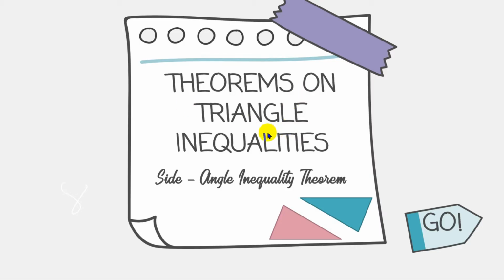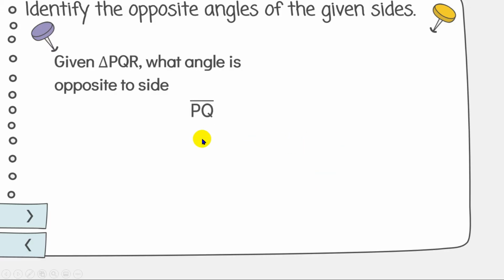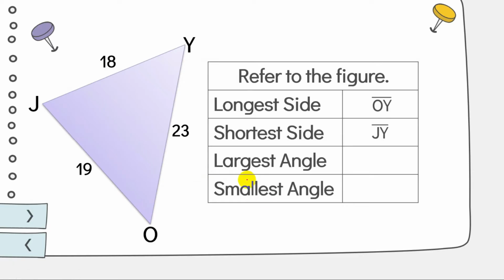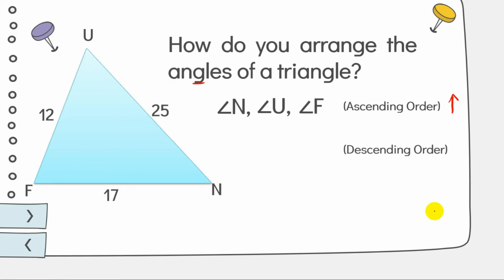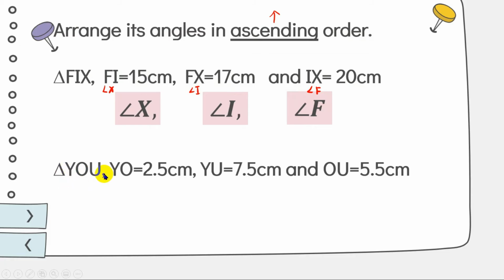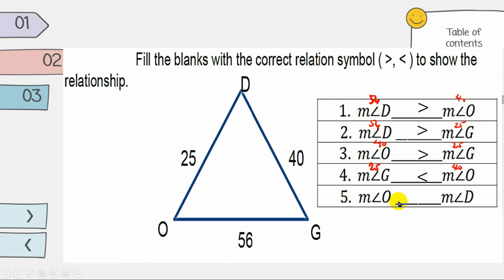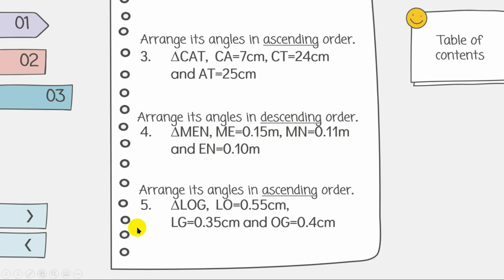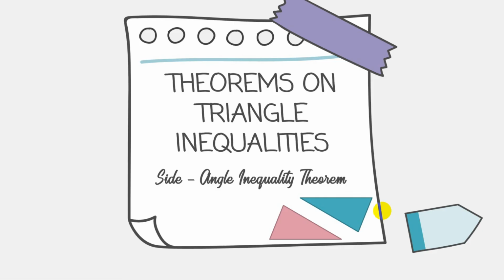SIDE-ANGLE INEQUALITY THEOREM